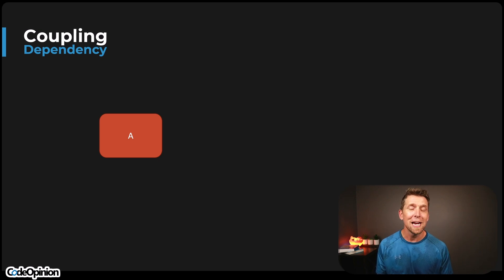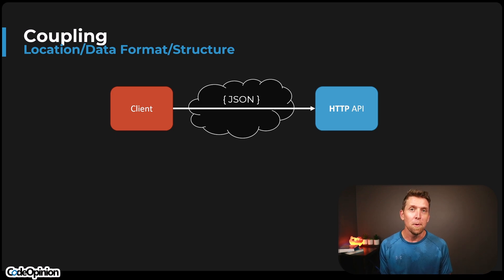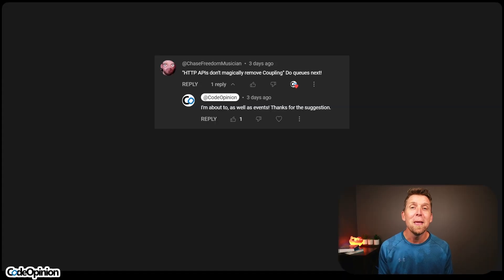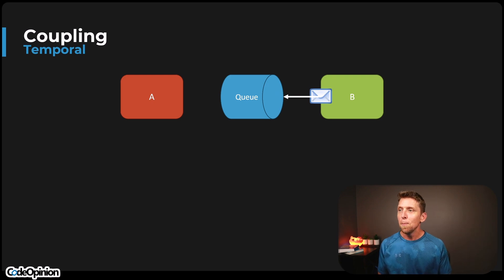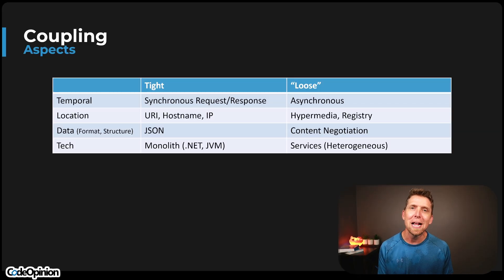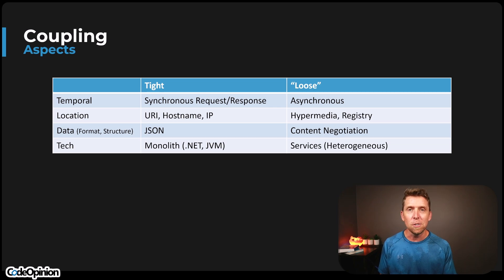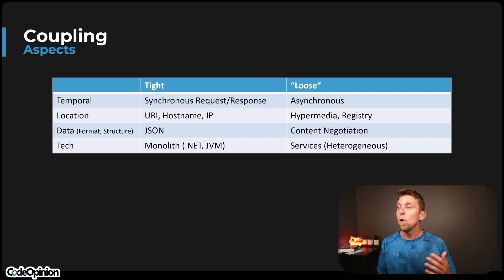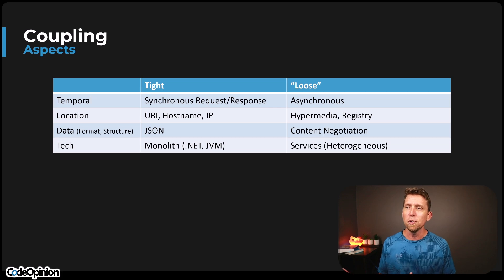You're not as loosely coupled as you think!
When you hear tight coupling or being loosely coupled, what does that even mean? There are many aspects to coupling that you need to think about. Temporal, Data Schema, Location, Technology.  Removing one aspect usually involves having to deal with a whole new set of problems.